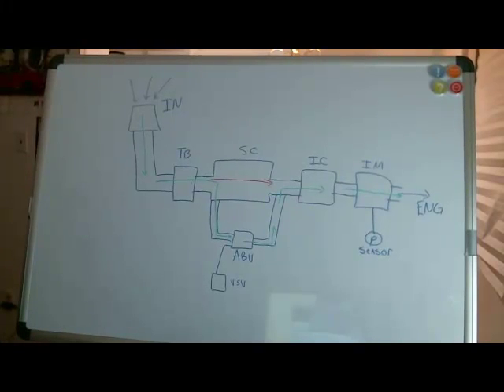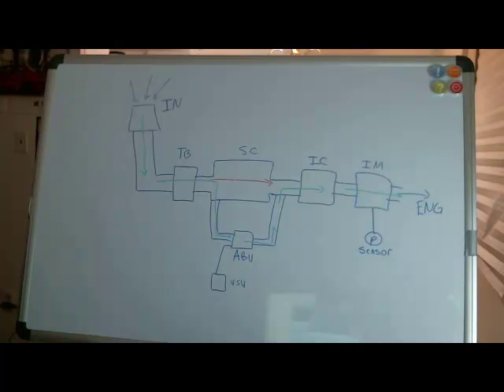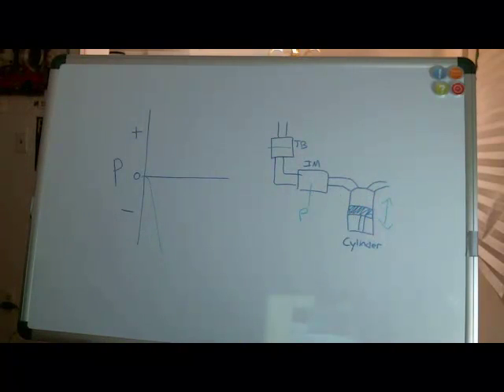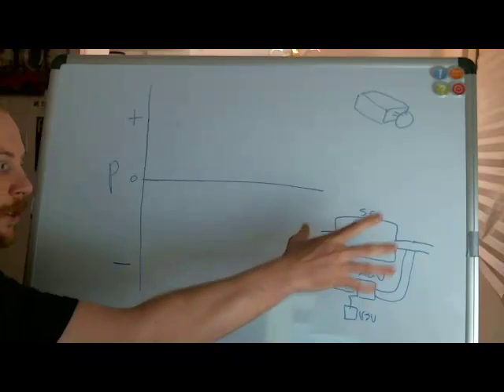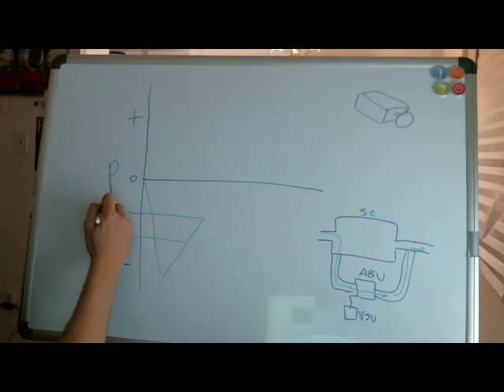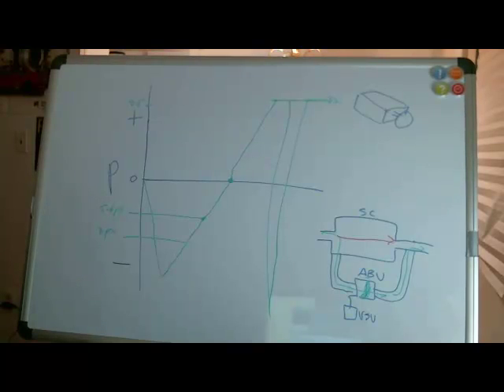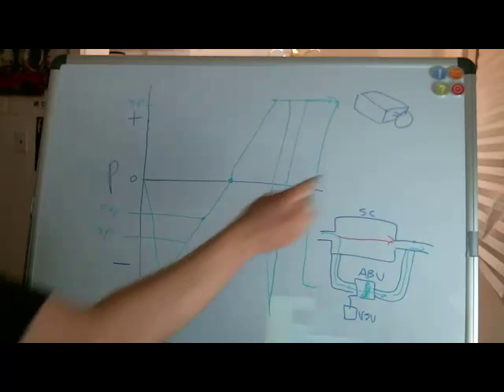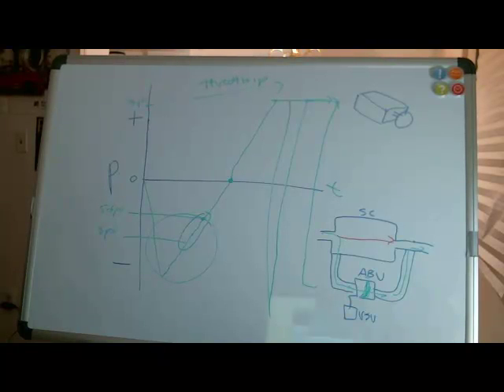Toyota MR2 Supercharger: How it works (part 1)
A video tutorial on how the supercharger system in a mark 1 toyota MR2 was designed and how it works.